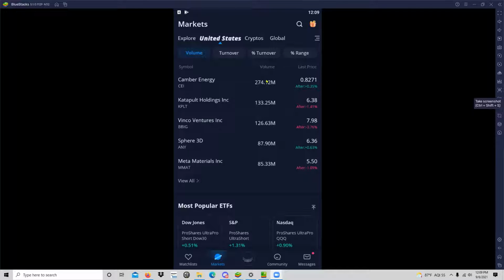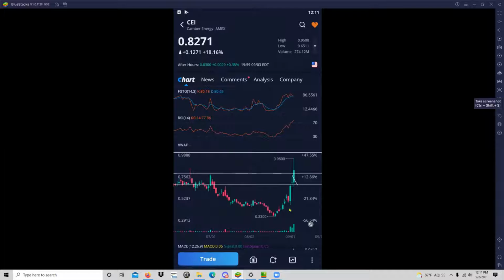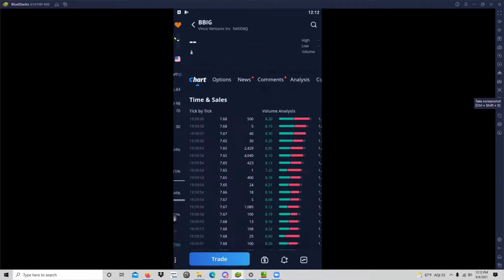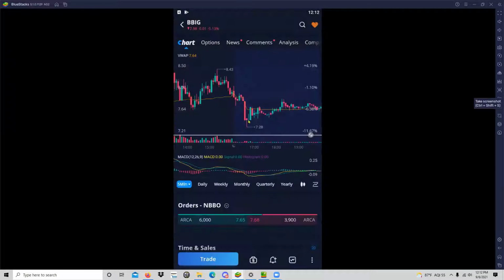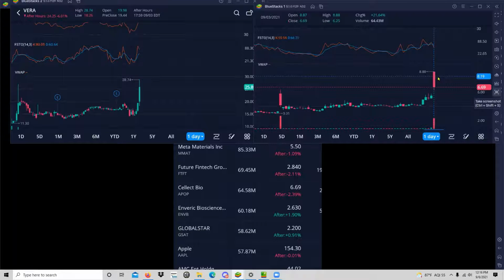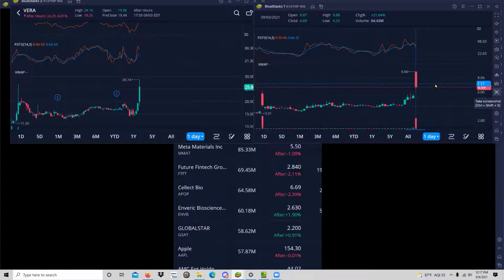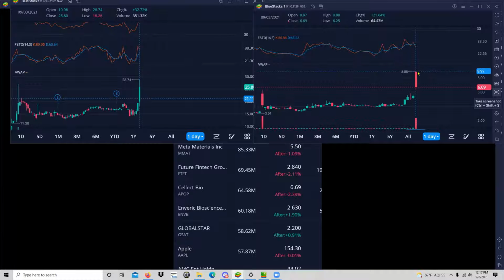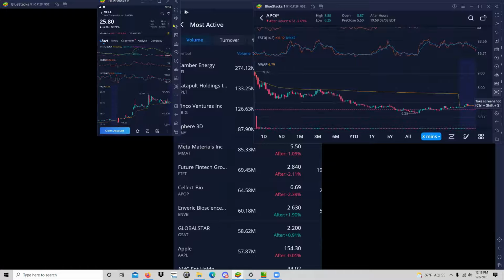Volume - How To Use It For Your Advantage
Explaining the way I use Volume to determine side.